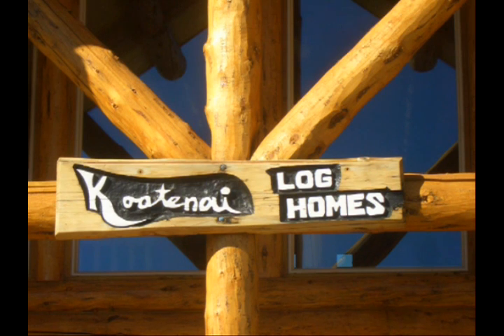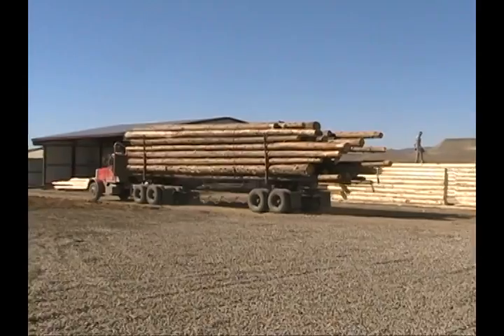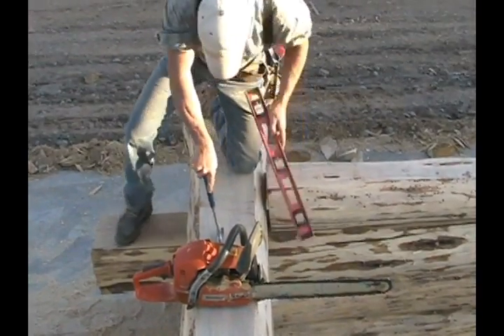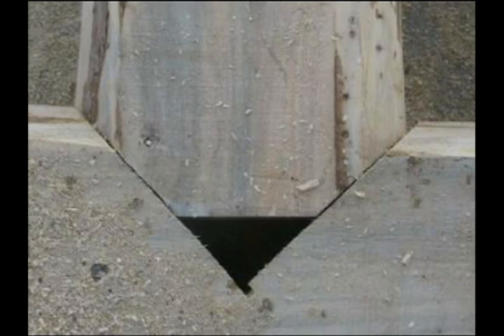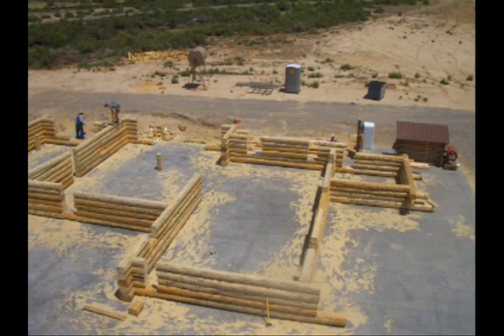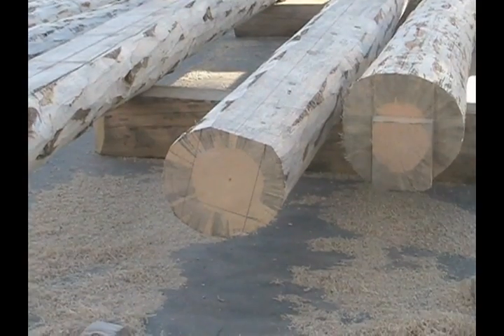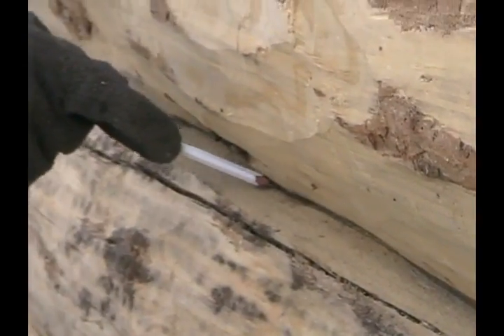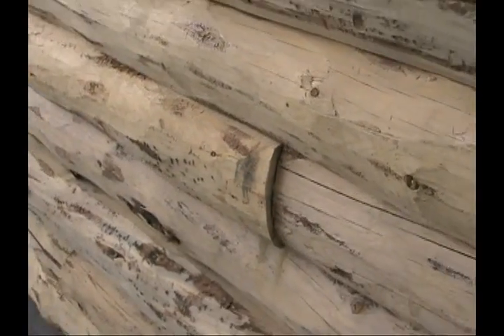How to build a hunting cabin out of logs!